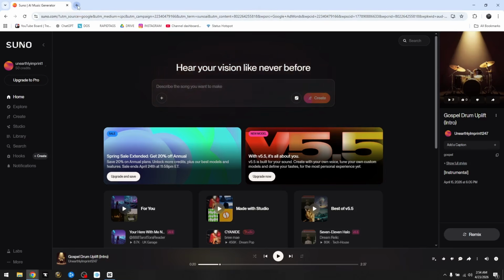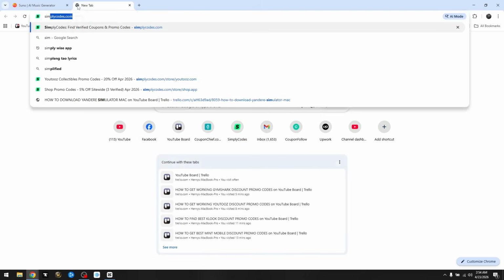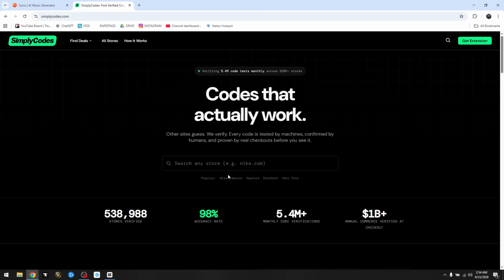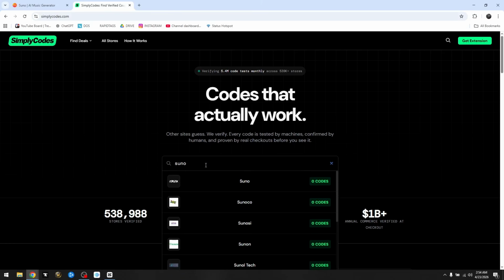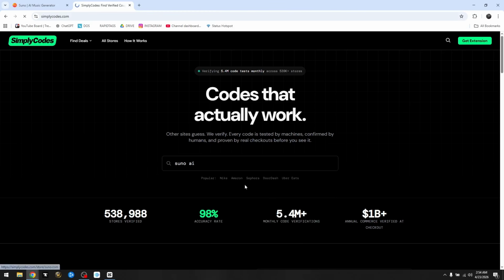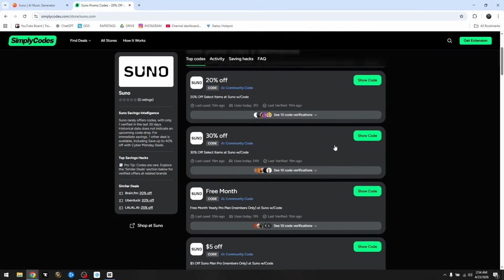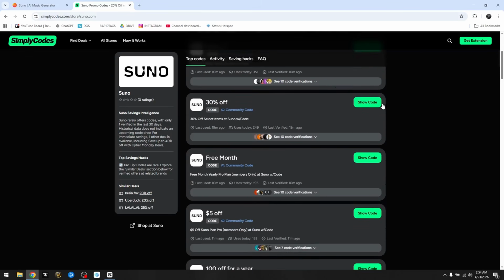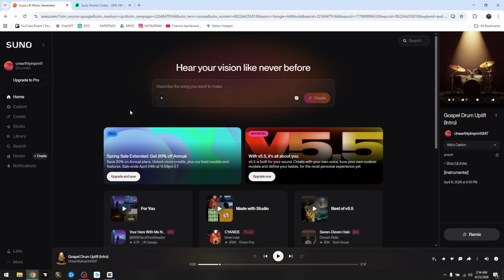HOW TO FIND BEST SUNO AI PROMO CODES (2026)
In this video, I am going to show you how to find best Suno AI promo codes easily. Learn how to get valid Suno AI discount codes and save on AI music tools. This tutorial includes tips for finding the latest offers. Make the most of Suno AI with extra savings.